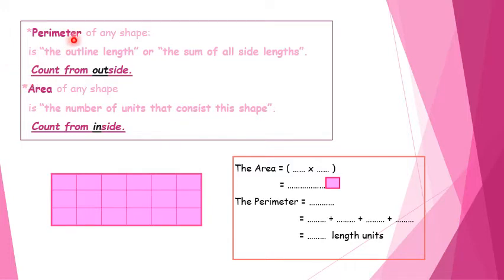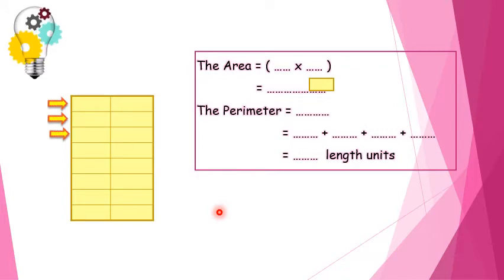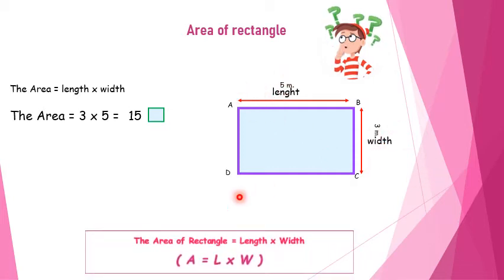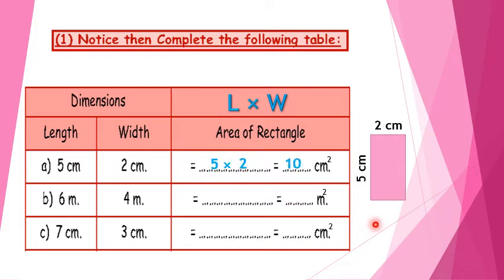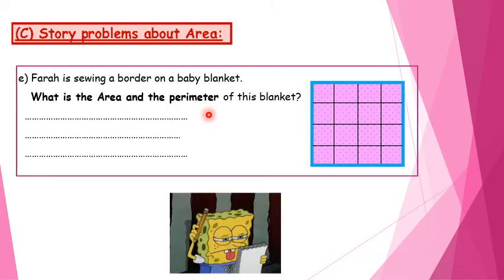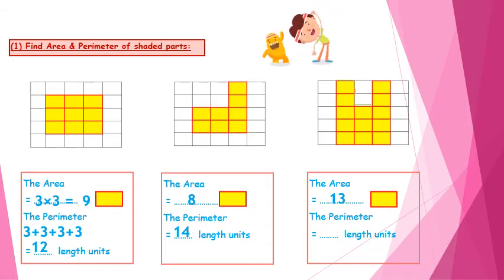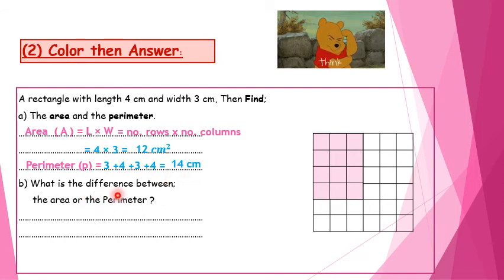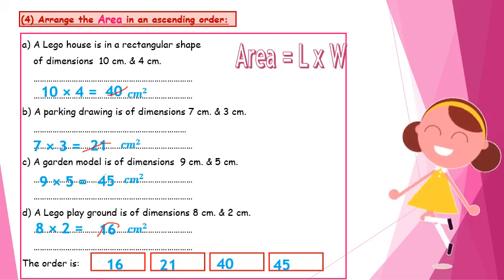prim 3 T1 chapter 5 area of rectangle